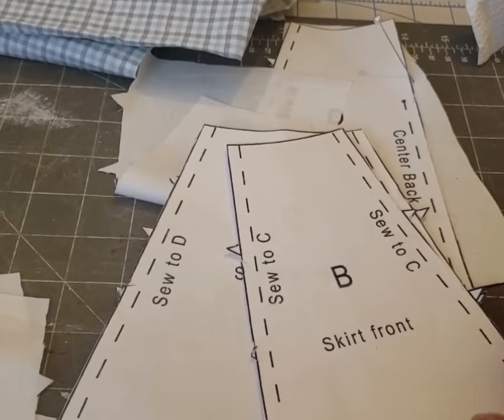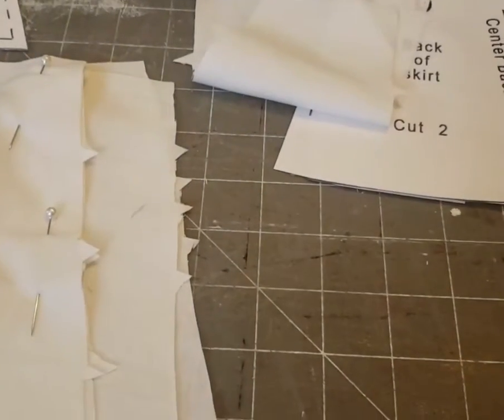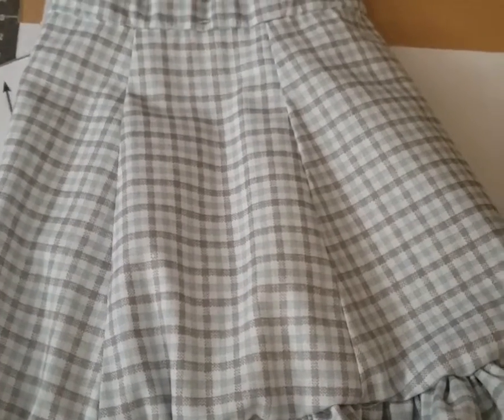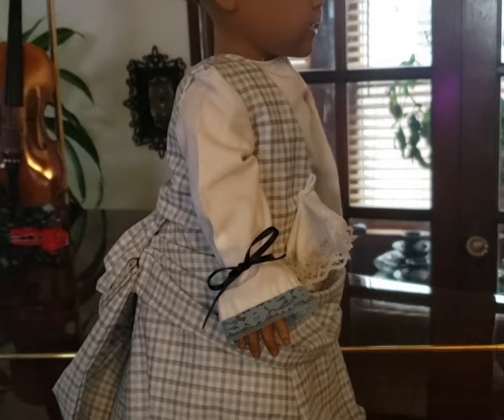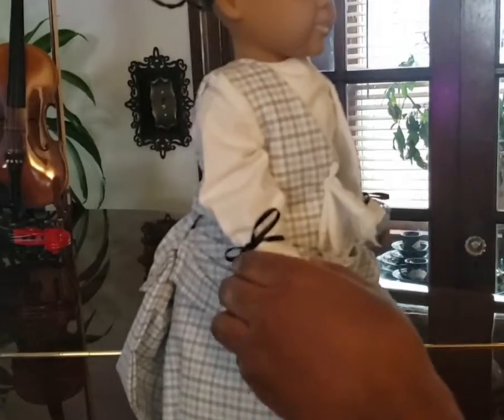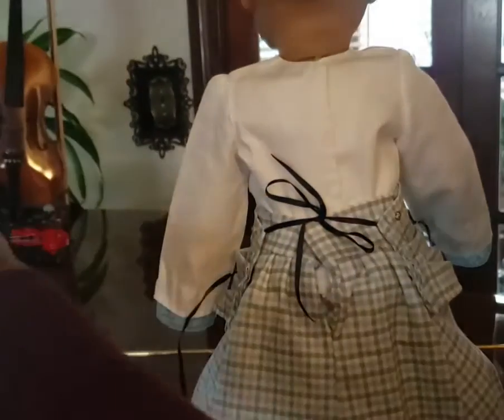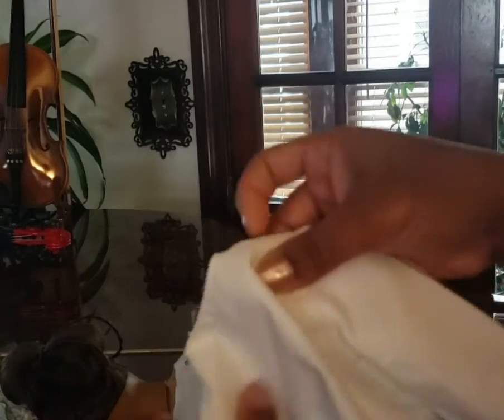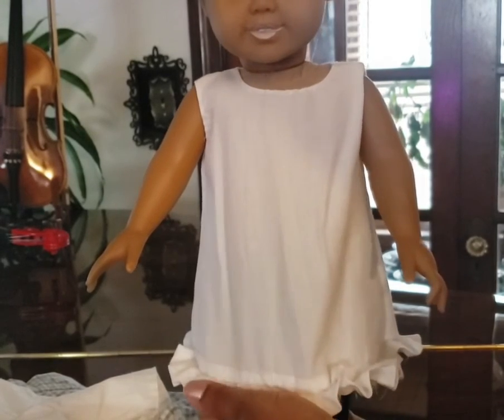Historical Doll Clothing Sewing: American Girl Doll 1870s Bustle Gown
The bustle gown had it's ups and downs, literally.

As the size of the big 1860s skirts decreased, the bustle evolved. At one point, it was nearly flat in the back with a long train.

This pattern is somewhere in the middle.
Sewing for American Girl dolls is almost as much fun as sewing for myself, but definitely less expensive.

[ VIDEO LINK ]